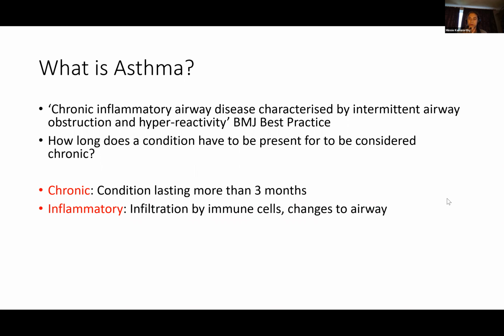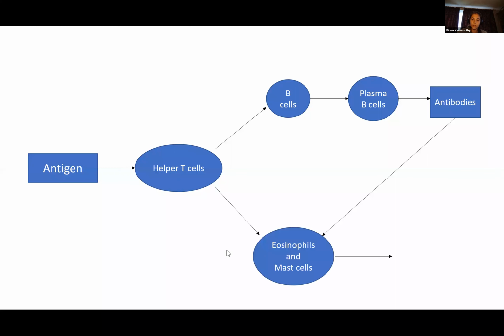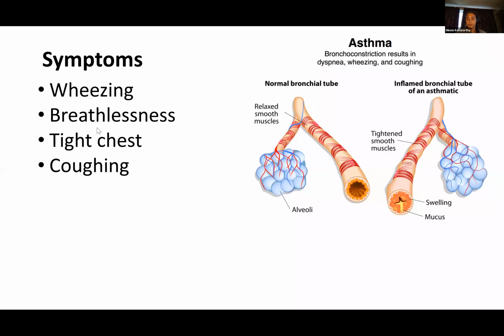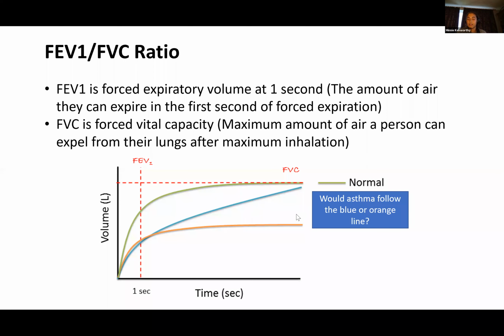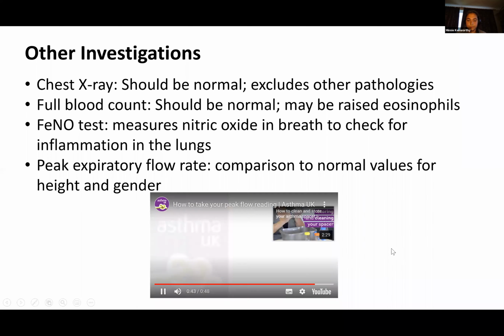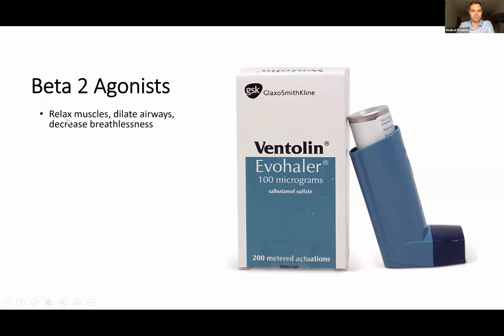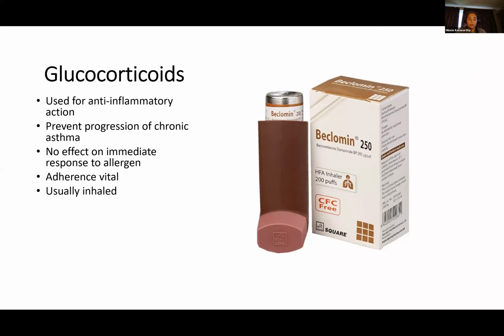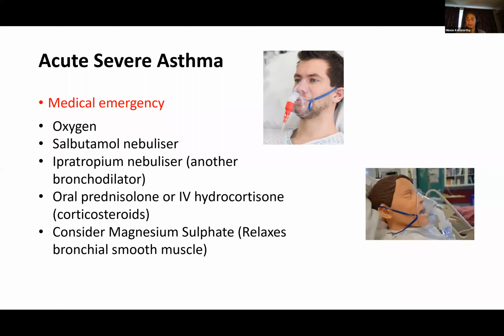An Introduction to Asthma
In this webinar recording we will cover:

– The pathophysiology and symptoms of Asthma

– Treatment within a GP setting

– Treatment within an emergency setting

There will be around 20 minutes discussion from our Medical Student and approximately 20 minutes for student questions.